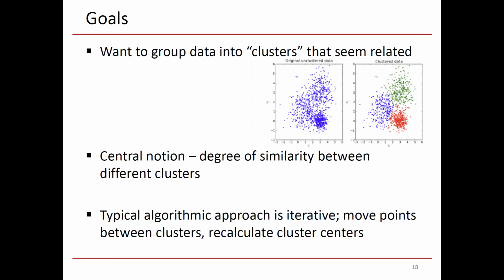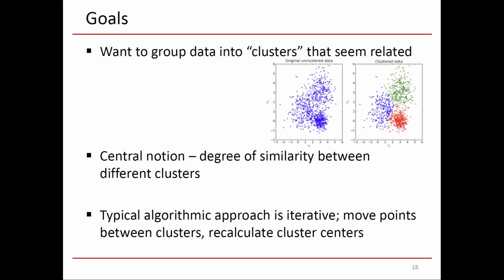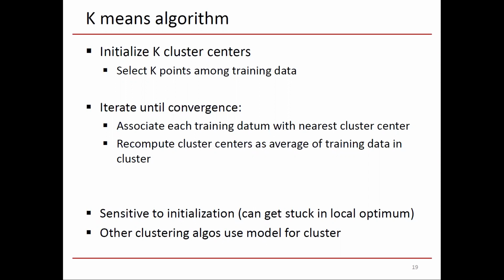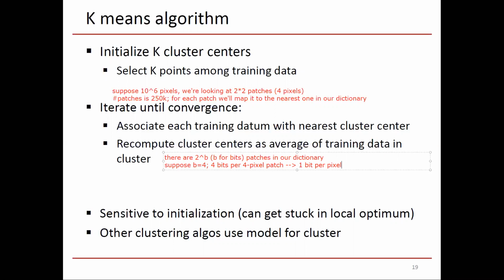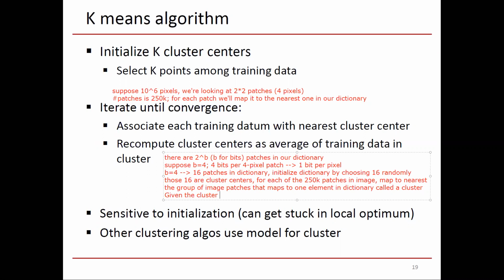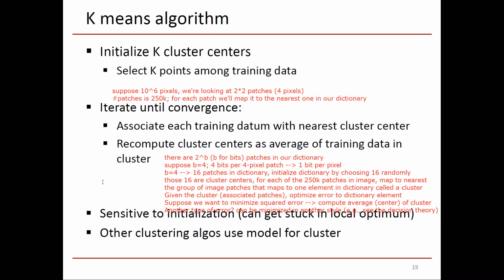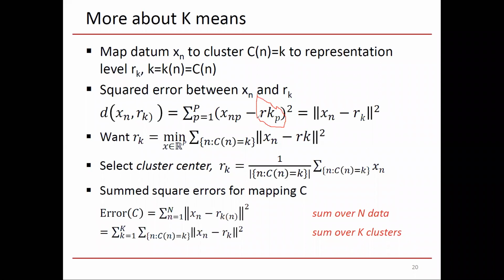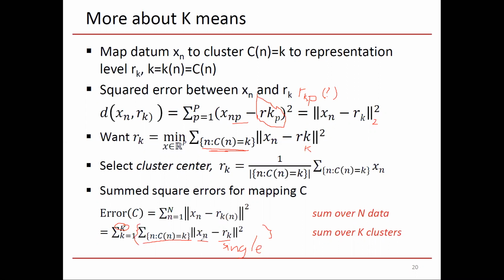Clustering (ECE 592 Module 28)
This module covers clustering, which is part of unsupervised learning. We don't have data to optimize for; we have X (featured) and not Y (outcomes). Nonetheless, we want to learn the structure of X, and specifically we want to partition it into clusters, where each cluster is self-similar.
The module is related to Project 4 in the 2020 version of the course, which covered image compression. In future years, this project will likely change names.
A well-known algorithm for clustering is the K means algorithm. After initializing K cluster centers,
each data point is mapped to the nearest cluster center. Next, we re-compute the center of mass of each cluster. Finally, we iterate over these steps, mapping to the cluster centers and recomputing them. We note in the module that the K means algorithm is quite sensitive to initialization, and may not converge well.